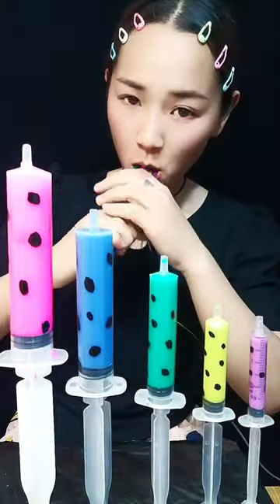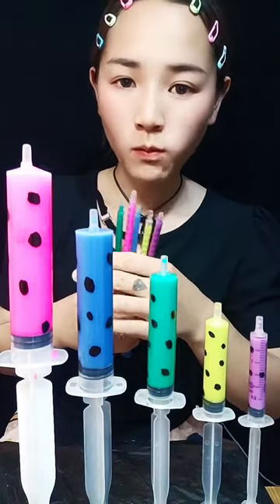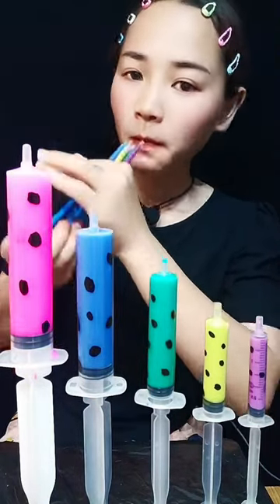【ASMR】신기한물먹방 ASMR DRINKING#ASMRDRINKING#젤리물먹방#물먹방#9186